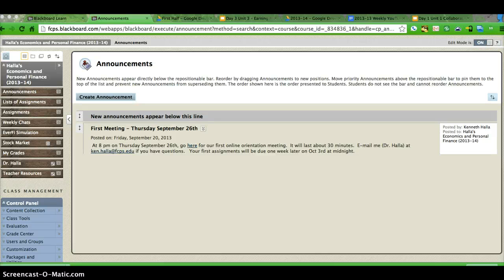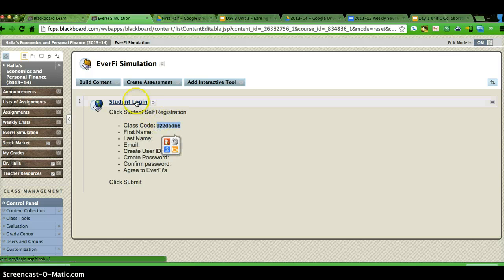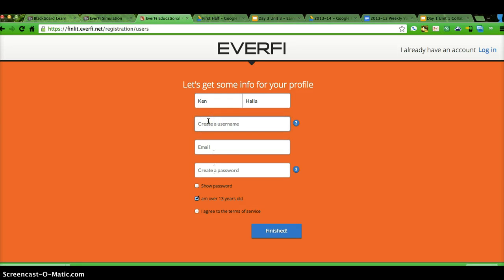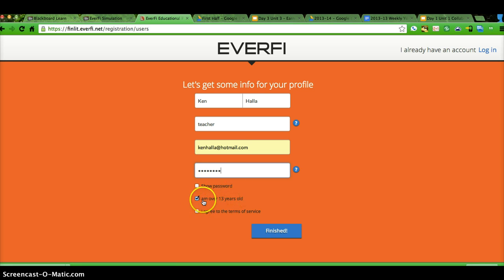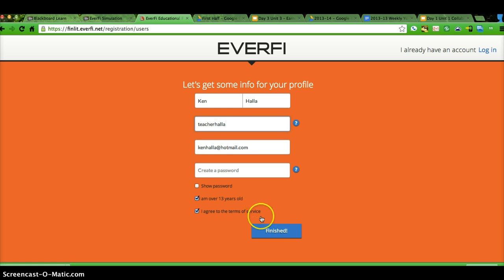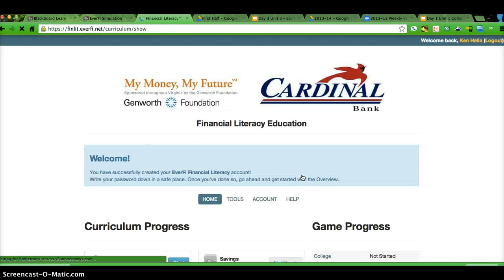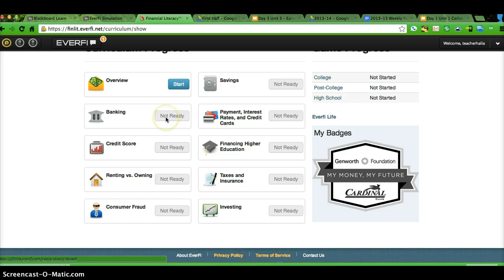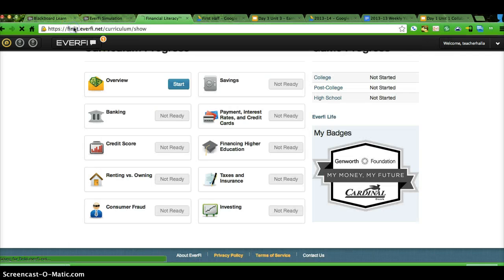EverFi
How to complete EverFi